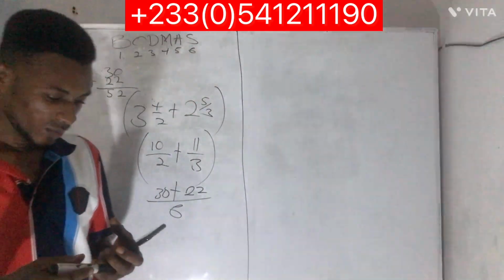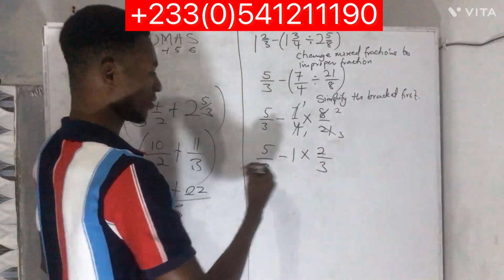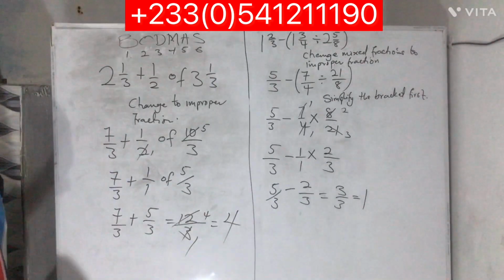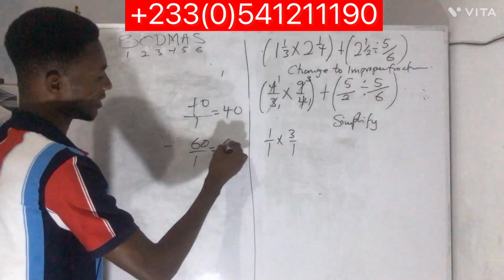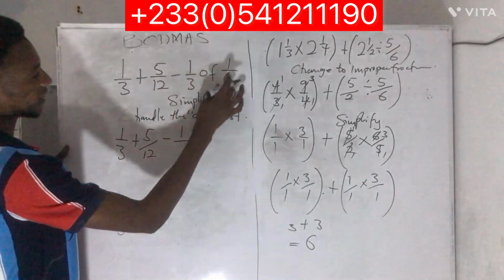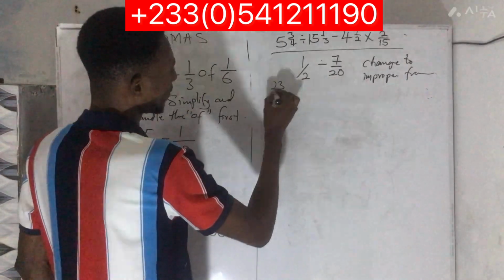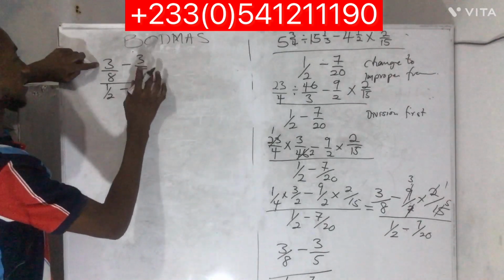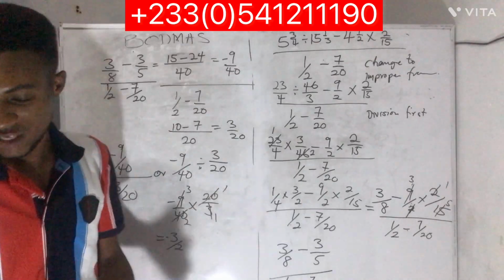BODMAS MADE SIMPLE WITH EXAMPLES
SHOULD YOU STILL HAVE A PROBLEM WITH YOUR BODMAS ?